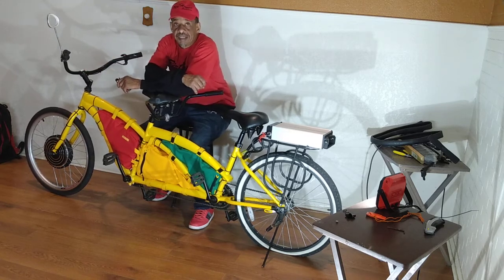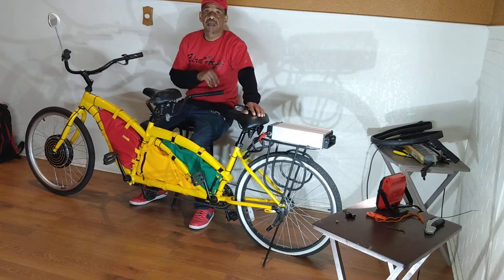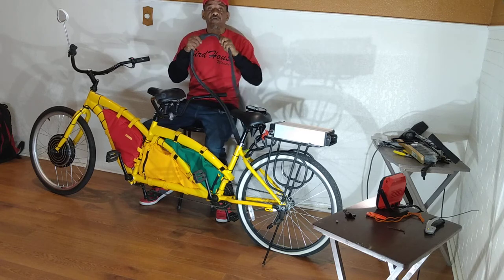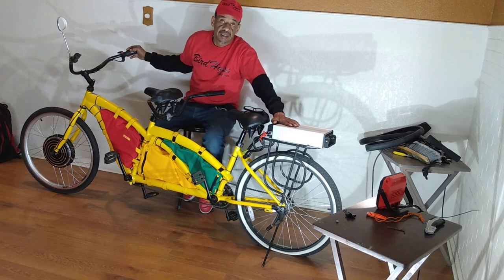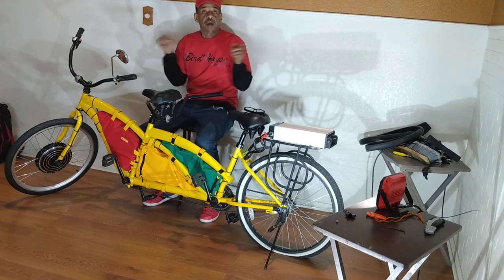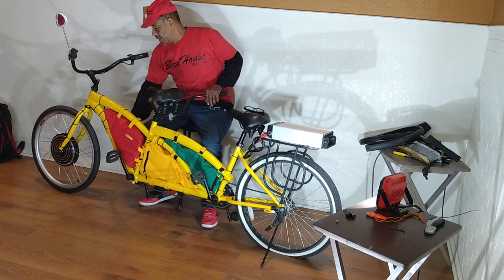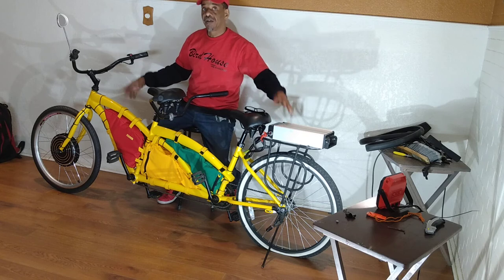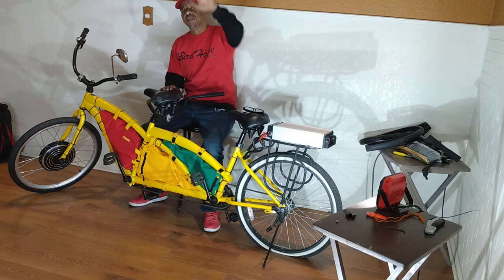Finished the electric tandem e-bike rebuild.v_5.ready for test Ride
Building e-bikes on YouTube